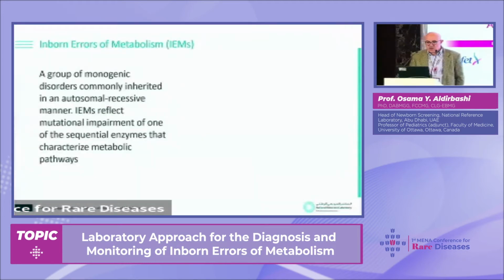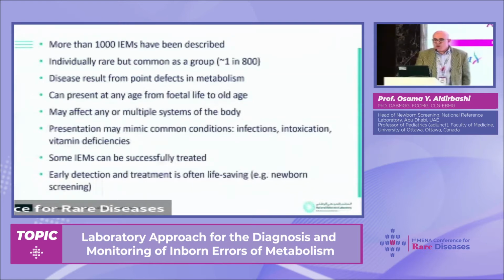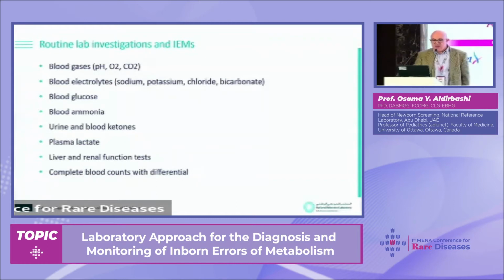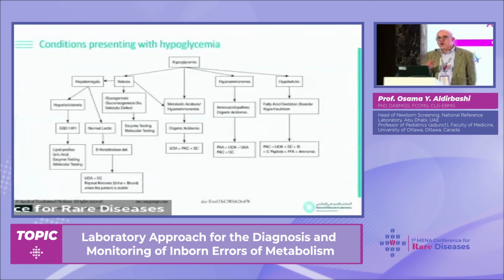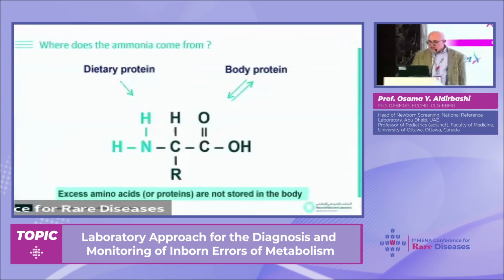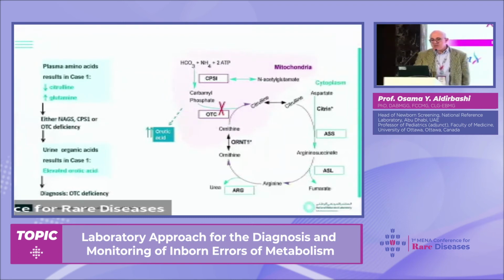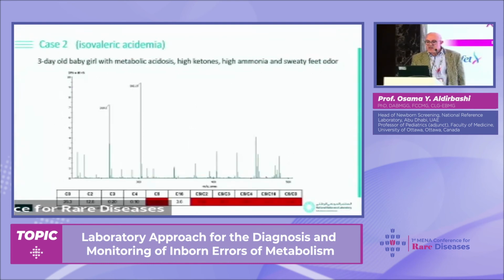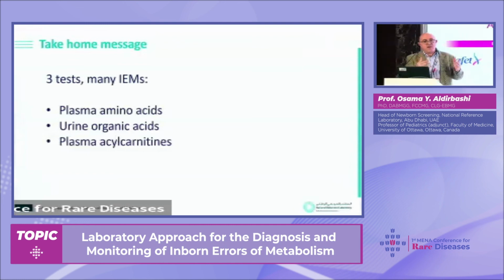Prof. Osama Aldirbashi : Laboratory Approach for the Diagnosis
Laboratory Approach for the Diagnosis & Monitoring of Inborn Errors of Metabolism